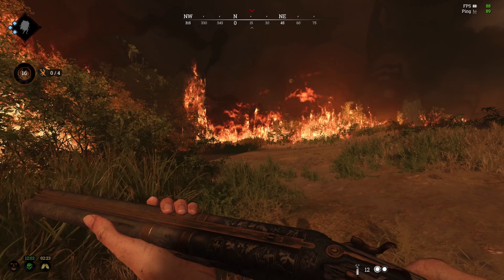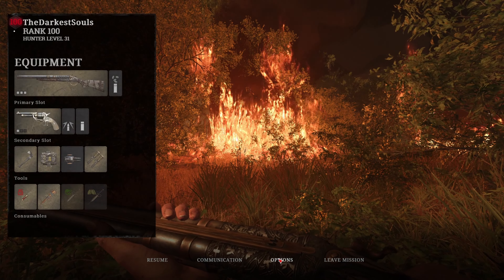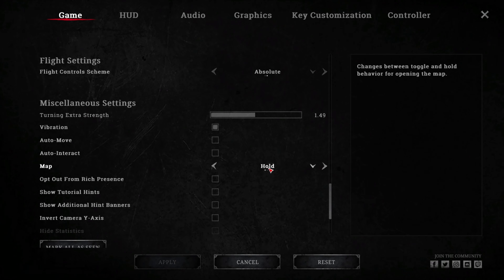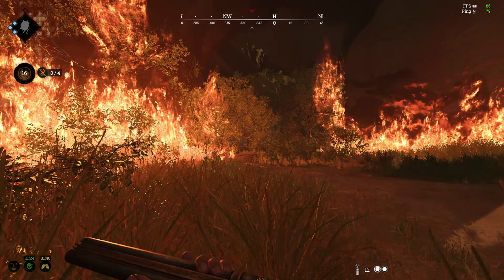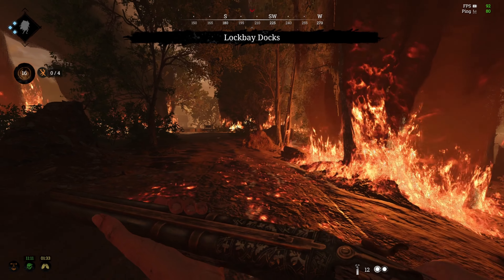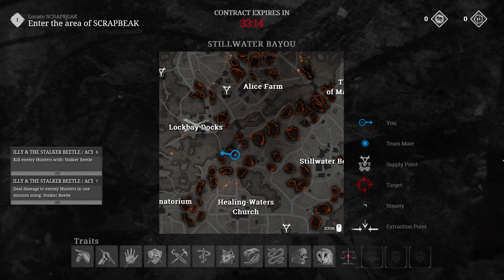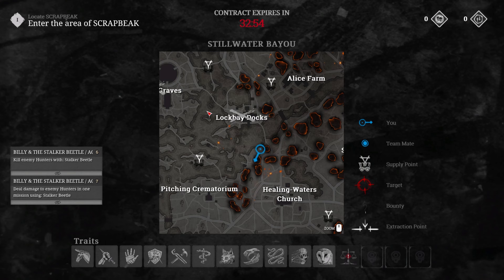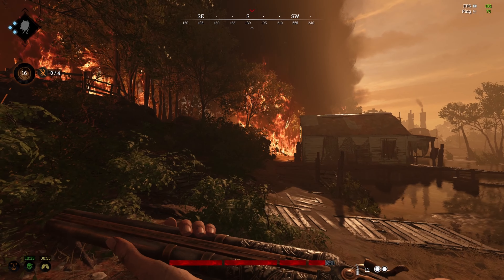Must Know Tip For The Inferno Wild Card Effect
If you like what you see please follow me and check out my discord or tiktok at